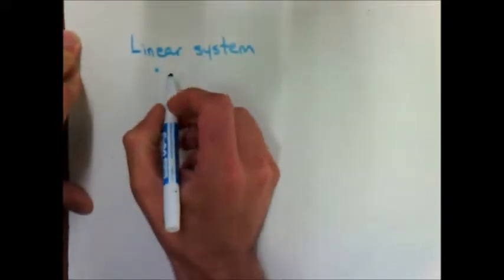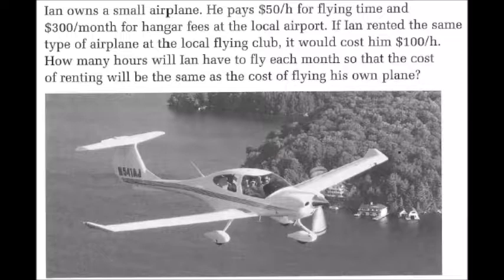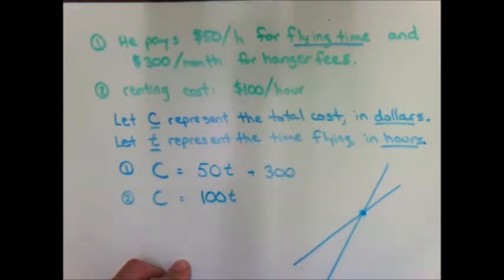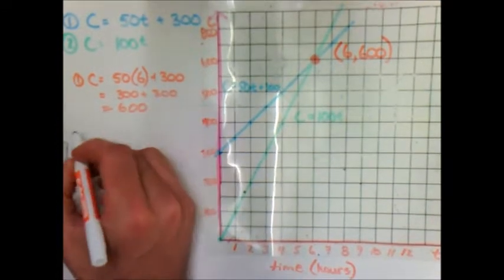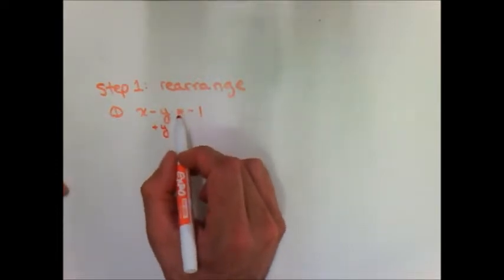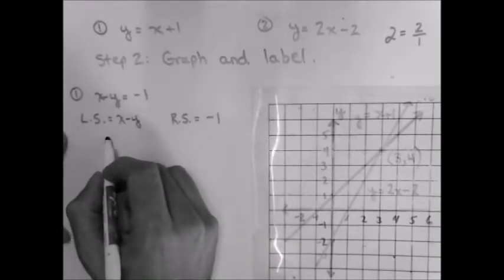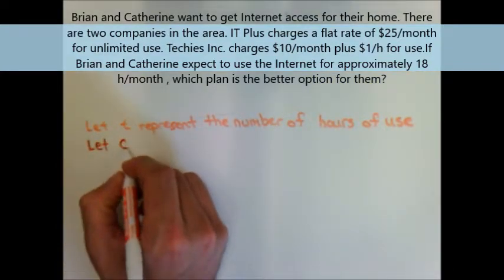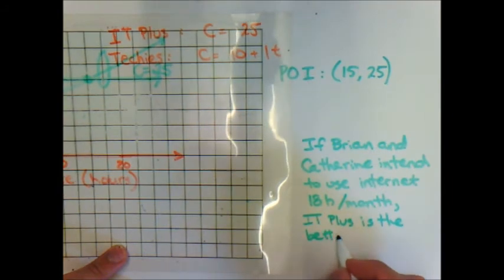1.1 - Linear Systems